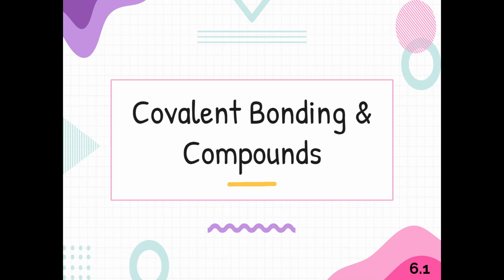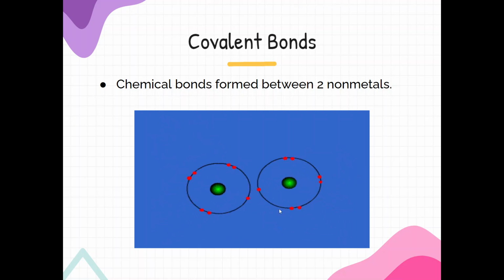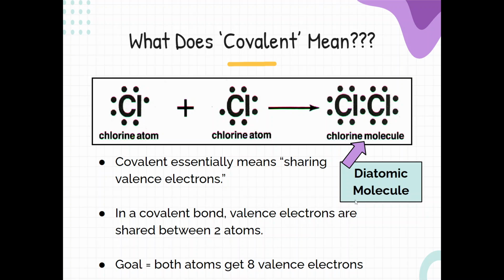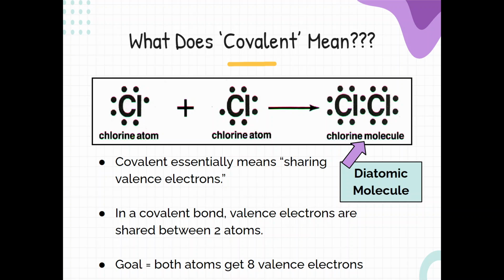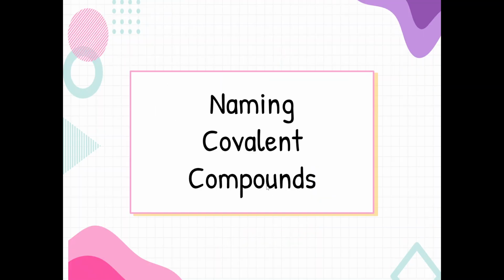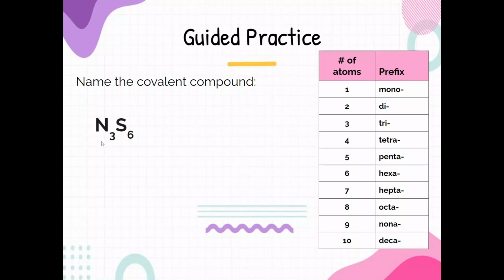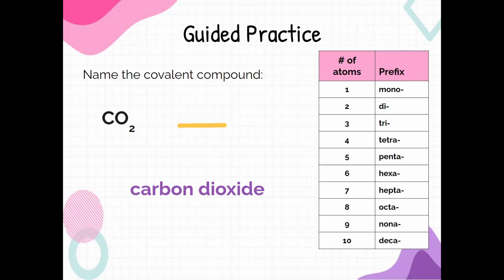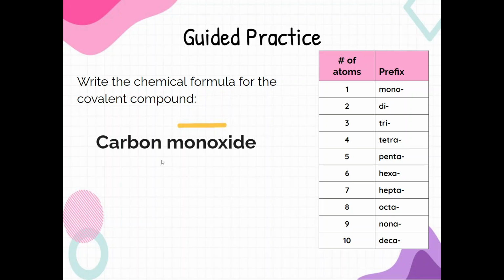Lesson 6.1: Covalent Bonding & Compounds Video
Watch this video to learn about covalent bonding and compounds. This is part of the assignment for the remote learning day on Friday, September 27.